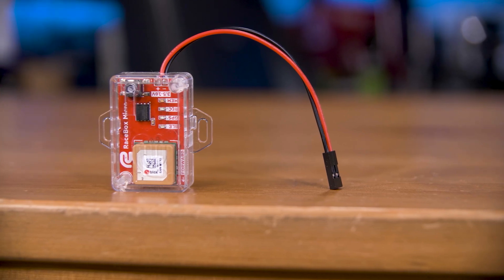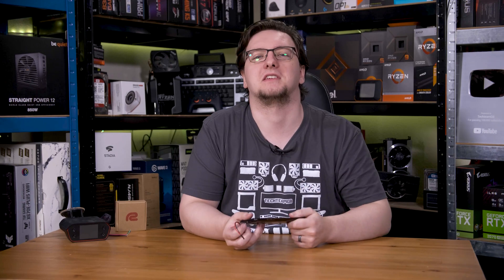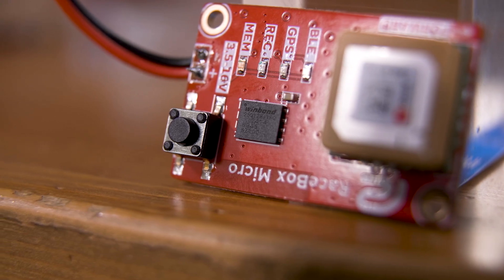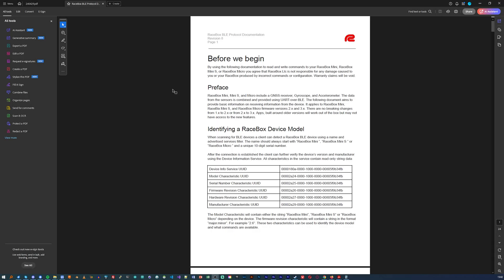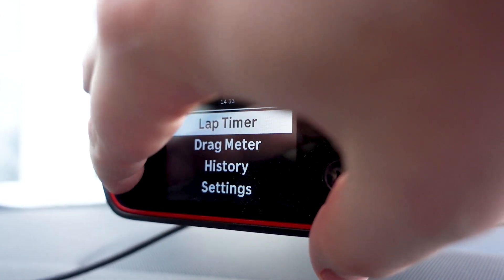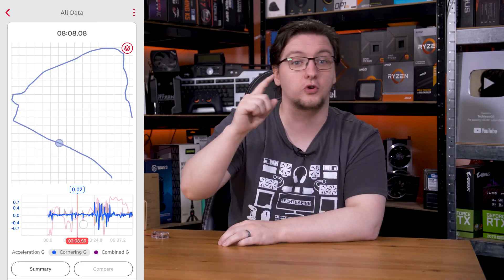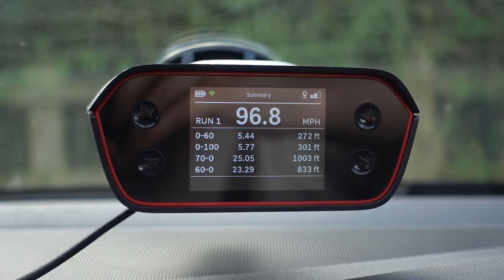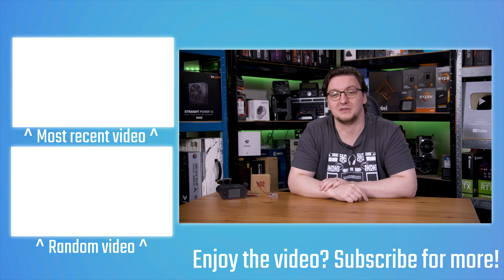RaceBox Micro Review - The Ultimate GPS Track Tool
This tiny little thing is possibly the most powerful GPS unit on the market, and yet it’s surprisingly affordable, ridiculously tiny and light, oh and it’s kinda hackable too. This is the RaceBox Micro, a 25 hertz GPS receiver, that’s meant for tracking stuff that goes fast. On their website they show it strapped to FPV drones, although the name comes from automotive racing, where the idea is you can track your lap times around a track - either during a race or just for fun - to help you improve your times. Basically, you strap this to anything that moves so you can know where it went, and how fast. It’s really cool, so let’s take a closer look!